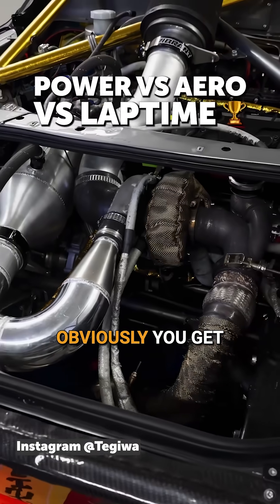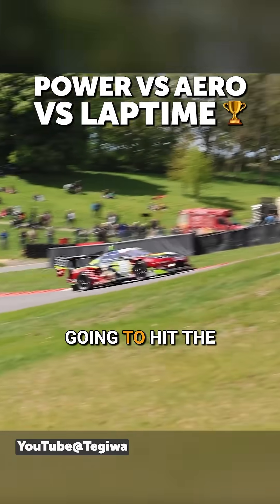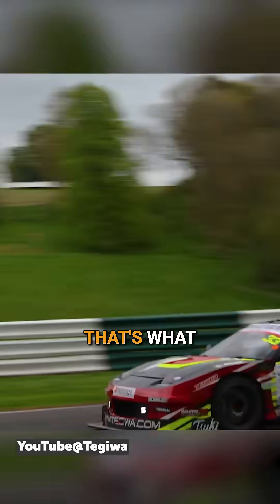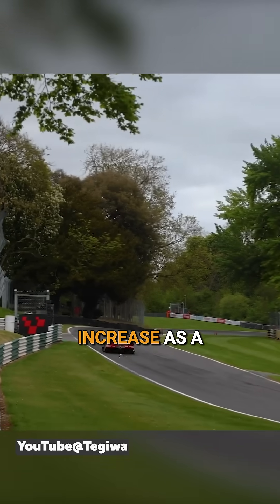Power vs Aero vs Laptime 🏆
You can go a long way with club-level aero — and this is how to do it.

Snippet from the 'Tuned In' podcast episode 140: You Don't Need a PhD to Add SERIOUS Performance.

On this week's episode of Tuned In, ex-Mercedes F1 aerodynamicist and brand new HPA tutor Kyle Forster ‪@KYLEENGINEERS‬  helps you find big gains in performance by adding aero.